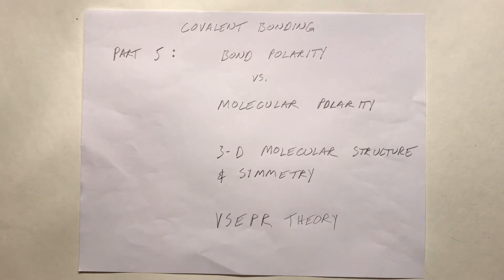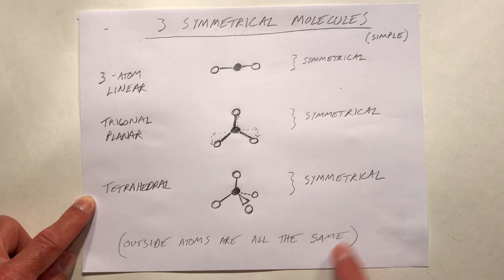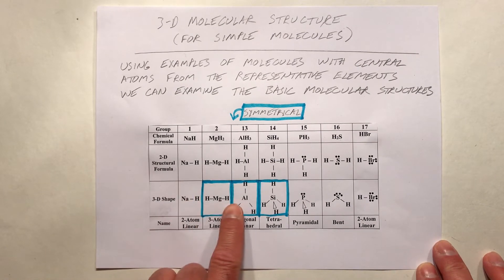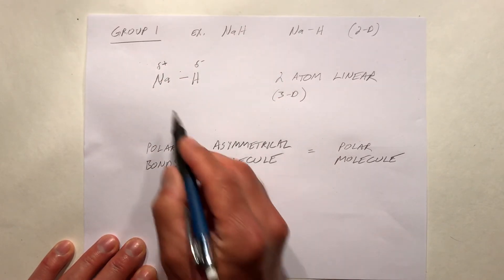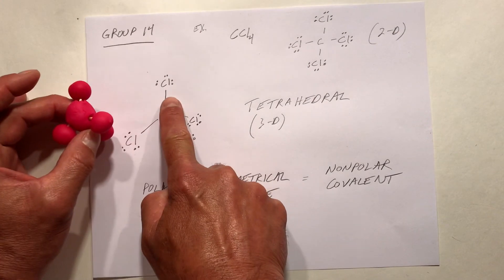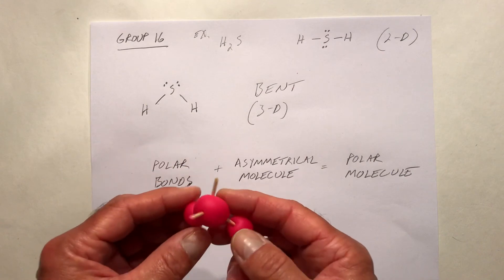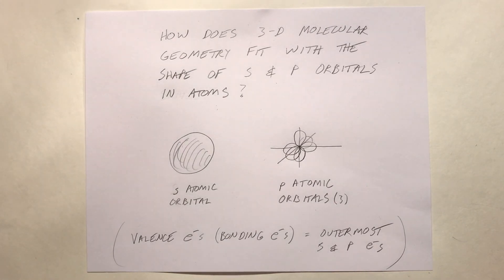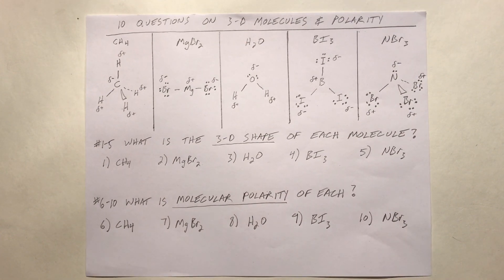Covalent Bonding Part 5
This video covers bond polarity and molecular polarity, 3-D molecular structure and symmetry, and the VSEPR theory.